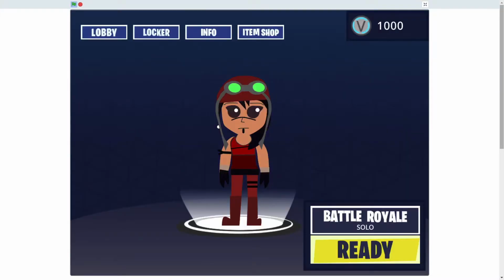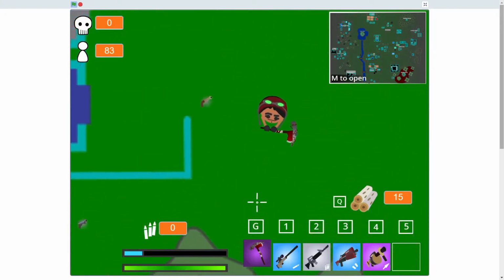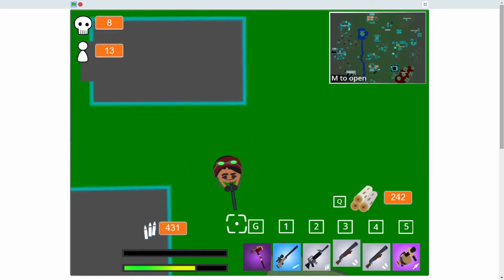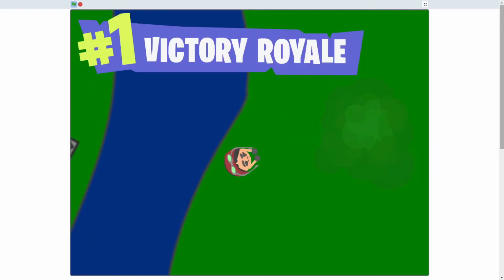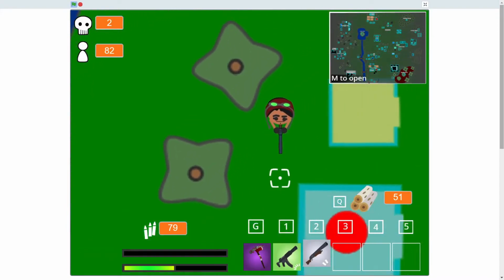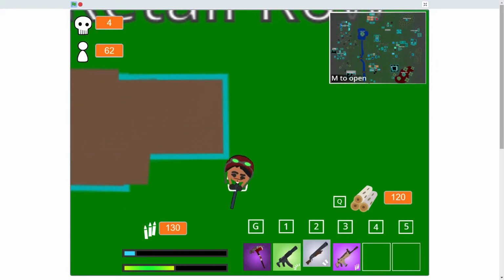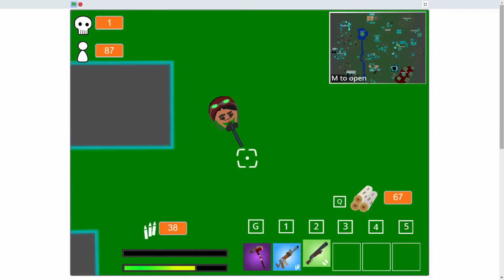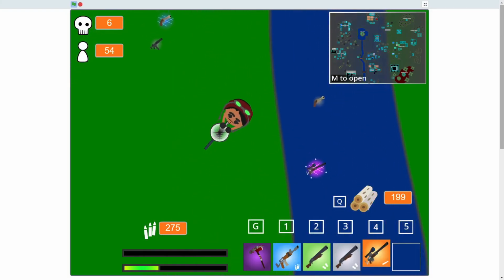Updating OG Fortnite Scratched!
I updated a lot of assets with the game, it runs smoother and looks a lot better!

F34RG4M3RR - Steam
Jinja - Nintendo
JinjasHyper05 - PSN
JinjasHyper765 - XBL

Setup:
- Redragon GE76 Raider Gaming Laptop
  -  Intel iCore i7 11800H CPU
  - RTX 3060 6GB Mobile GPU
  - Gaming Mode, Custom Performance options
  - 1 TB SSD PCI Nve Storage Drive
  - 2x16 GB 2667 MHz Ballistix Ram
- Logitech G502 Hero Wireless Gaming Mouse
  - Comes with weights, up to 10,000 DPI
- Logitech G933 Artemis Spectrum (Snowstorm Edition)
  - Wireless Gaming Headset
  - 7.1 Surround Sound
- Logitech G910 Orion Spark Keyboard
- Sceptre C32 Curved 1920x1080 Gaming Monitor
  - Up to 240 Hz, AMD Freesync
- Seagate 1TB HDD External Harddrive for Video Storage